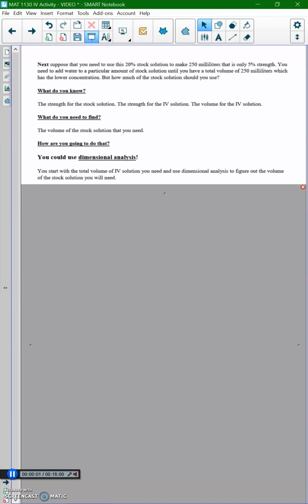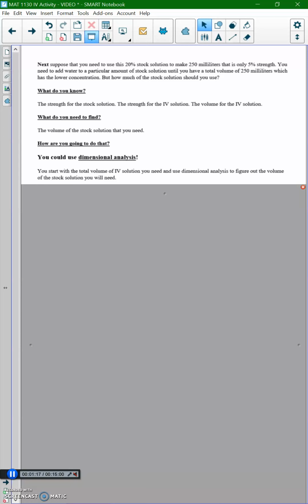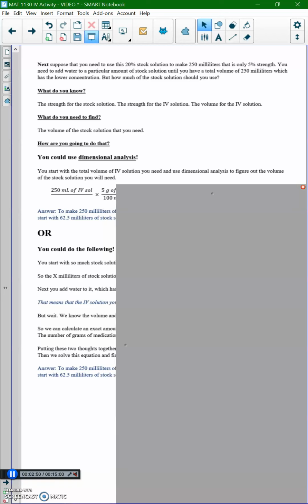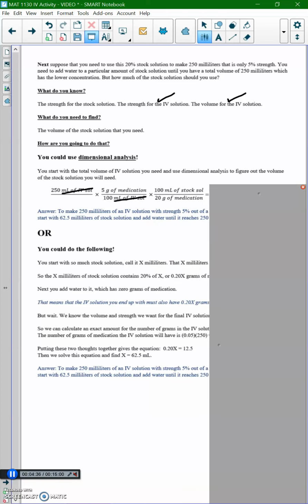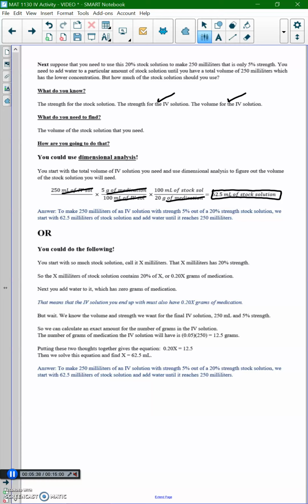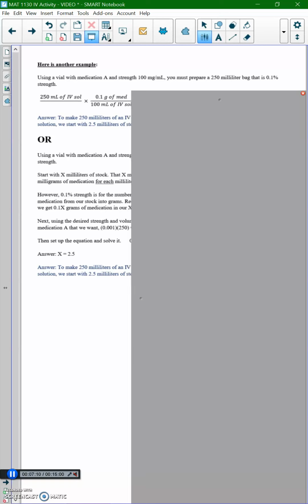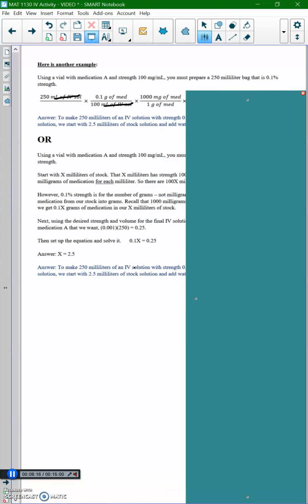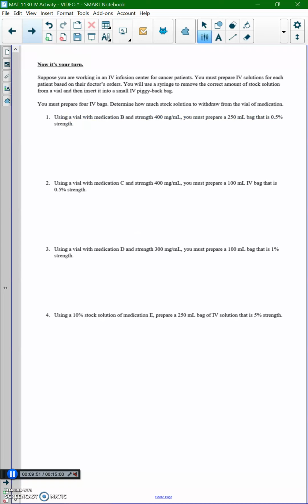IV Activity Video 2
Second video for IV activity